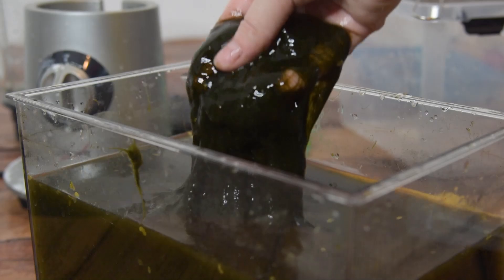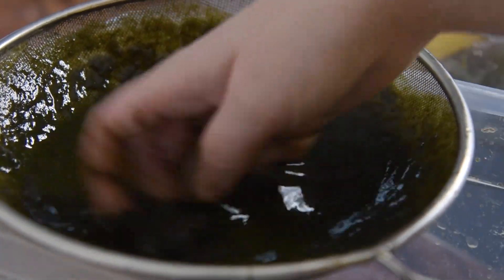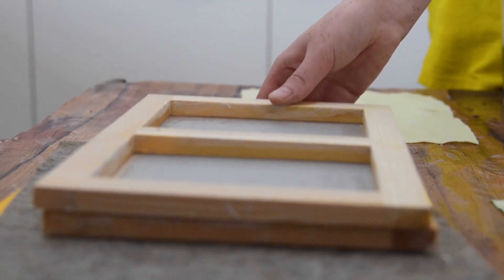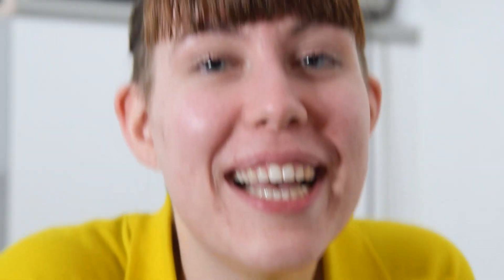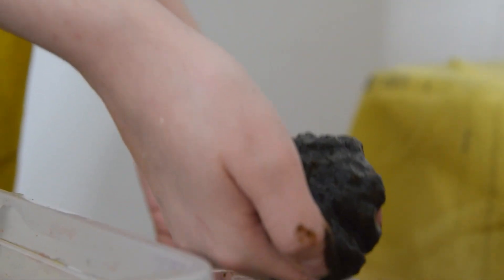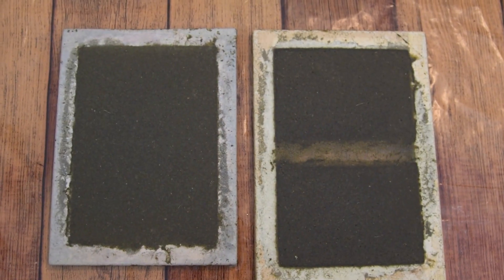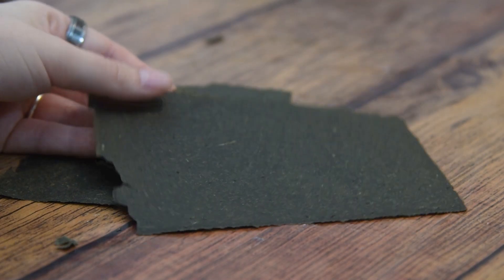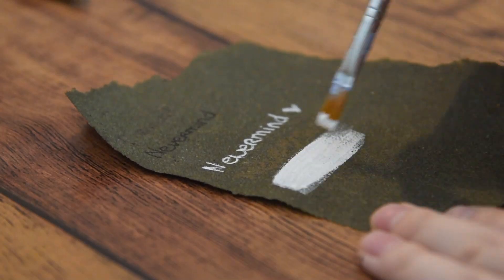Turning ALGAE into paper?! | Will it paper #4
Don't mind me, just trying to make paper from pond algae!
In this video I attempt to turn algae into usable paper at home.

Chapters:
00:00 Intro
01:07 Pulping
04:08 Paper shaping
09:29 Skillshare
10:22 Peeling
12:04 Testing
14:33 Outro

FAQ:
-Where are you located?
I currently live in Overijssel, The Netherlands
I am native in Dutch and fluent in English
Nikon D5600 + Nikon 24-120 mm f4.0
-Do you sell your work?
Whenever I finish some journals, I post them on my Etsy
-Do you do commissions?
Not at the moment, but hopefully in the future
-Do you want to collab?
You can shoot me a DM on Instagram with your idea!